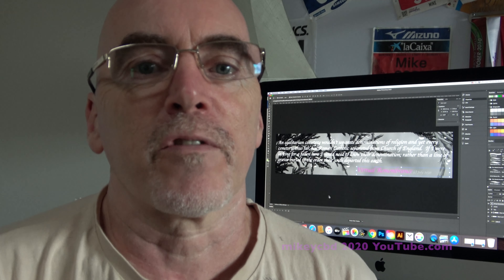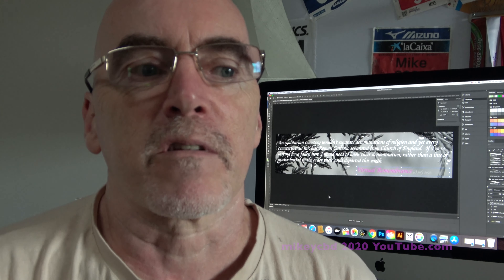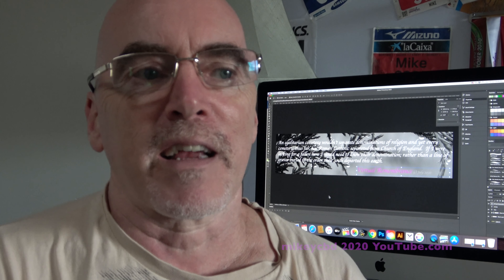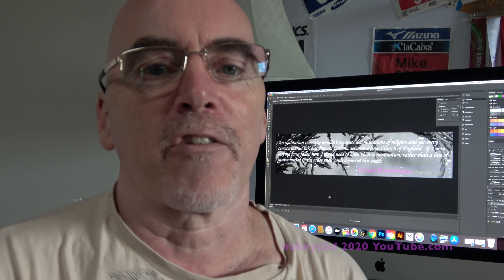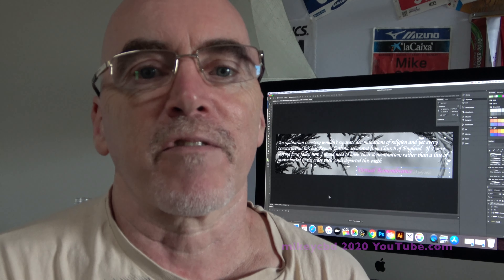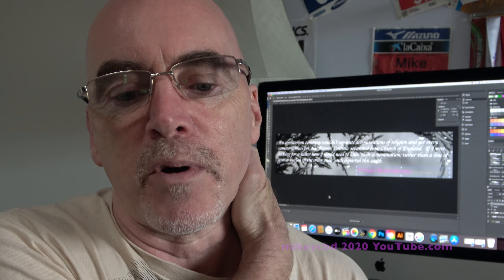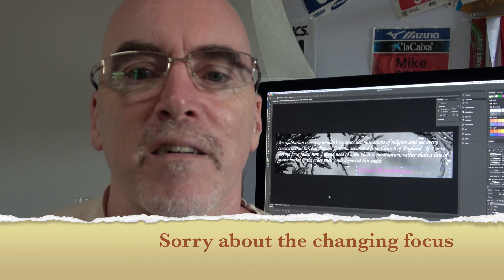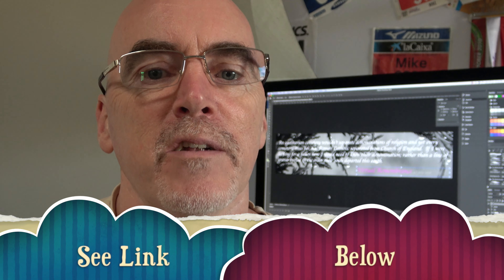Virtual Remembrance New Facebook page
Today on Google platforms and Facebook I created Virtual Remembrance, a place where you can post a virtual remembrance photograph, the remembrance can be searched for in Facebook and it will be found, providing you use your # in the right places.  Have a look at the video, it will tell you about why I did this today.  Now live...

Please check out the link. More photos to follow, 1, my parents, 2, my Nan.